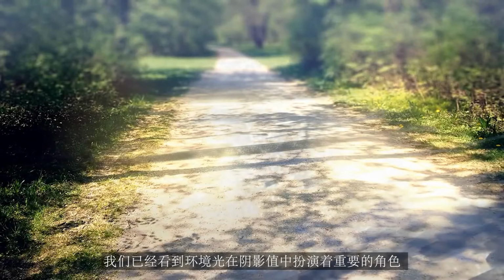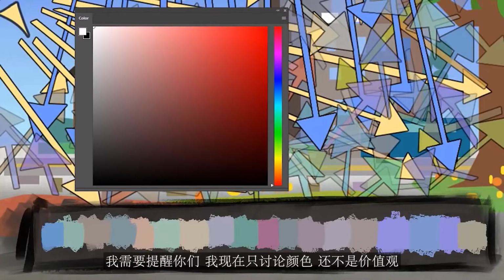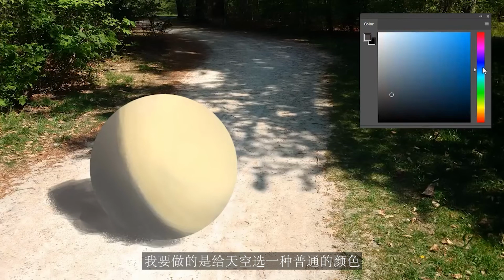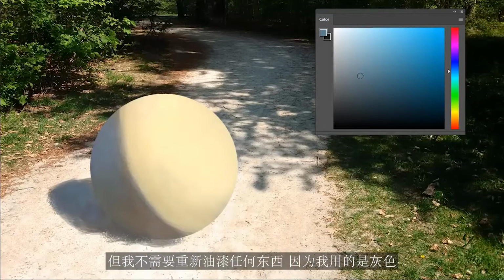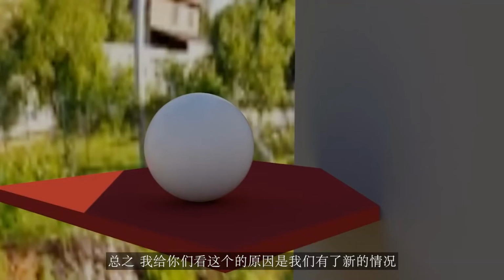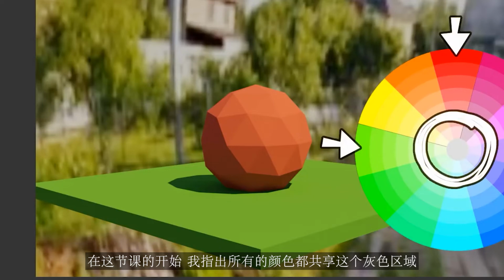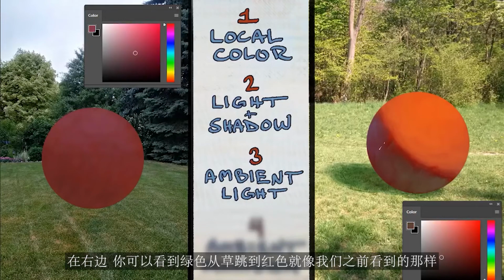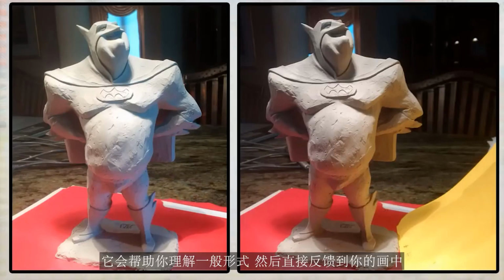幻马动画学园丨深入剖析，理解阴影色彩的构成